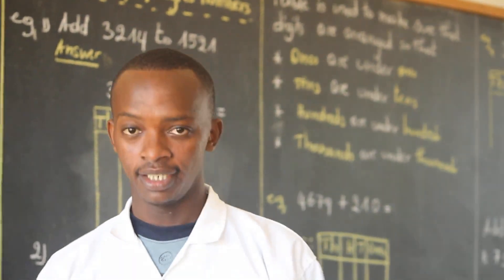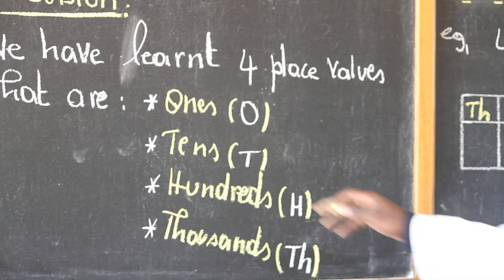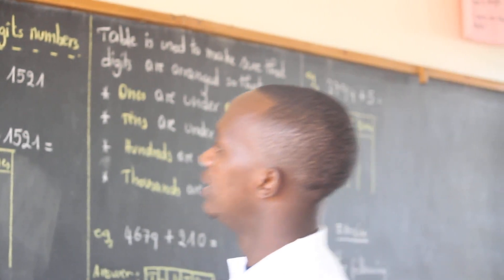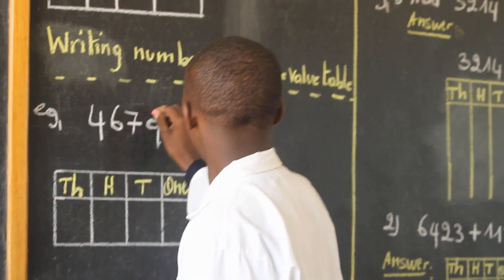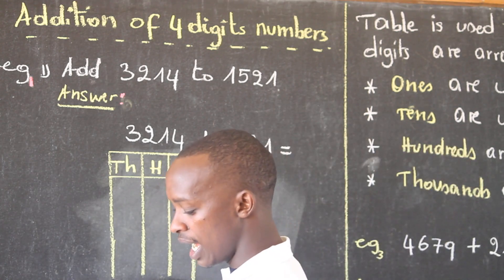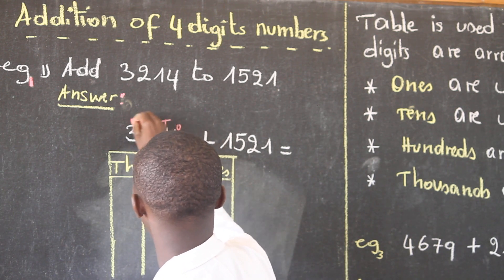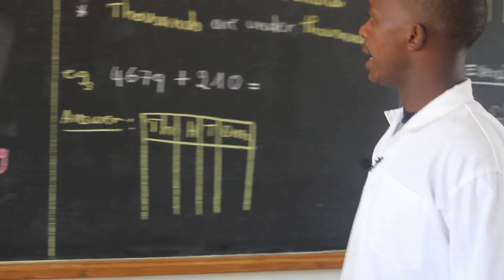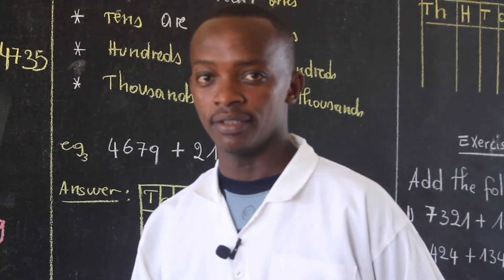MATHS P3 by PIERRE CELESTIN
EPSI ONLINE STUDIES P3  CLASS